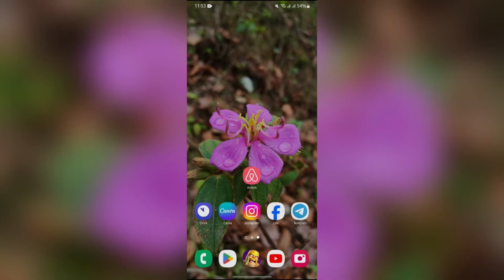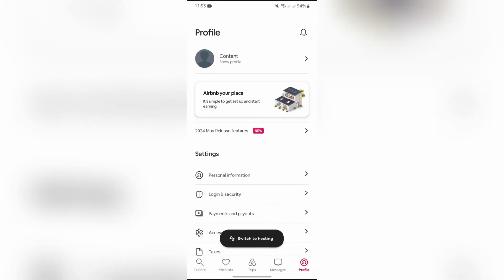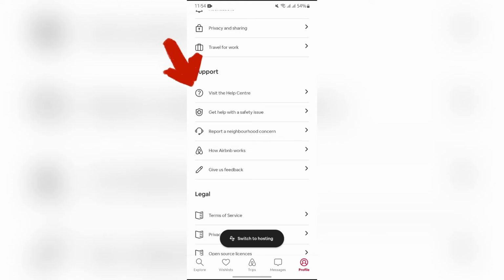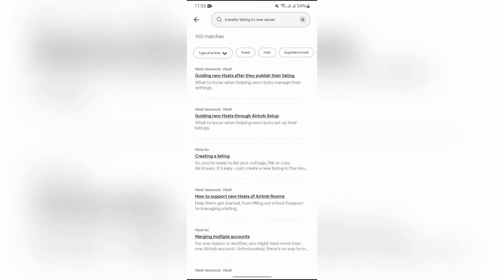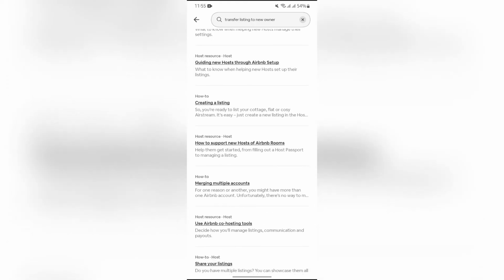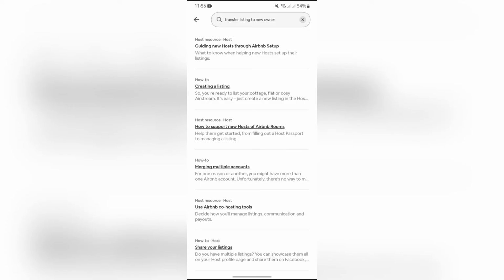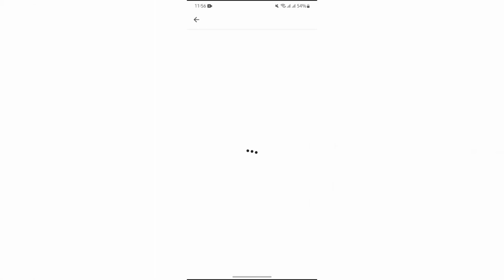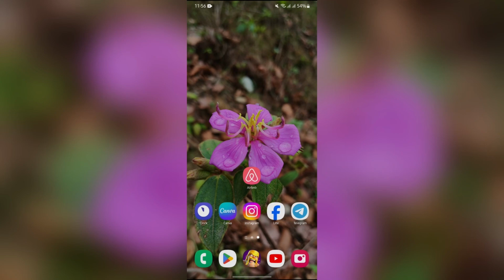How to Transfer Airbnb Listing to New Owner (2024) | Airbnb Tutorial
Learn how to transfer ownership of an Airbnb listing to a new owner. This video guides you through the steps to ensure a smooth transition and maintain continuity for guests.